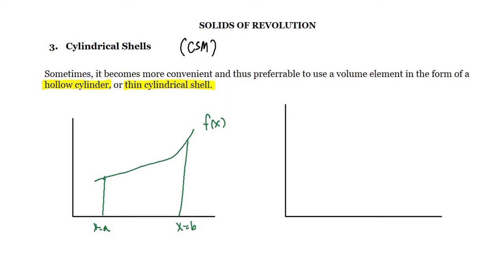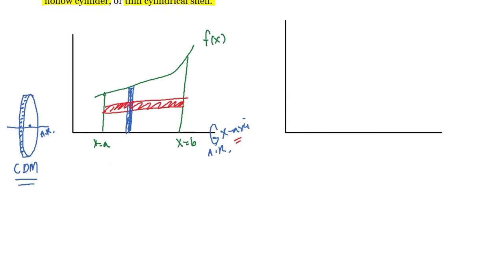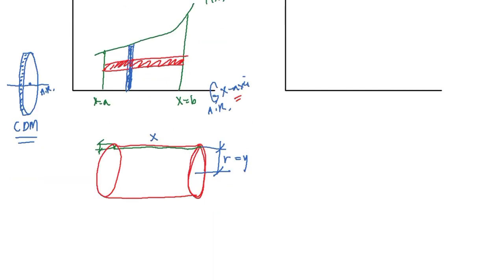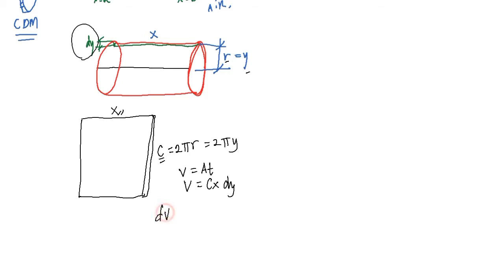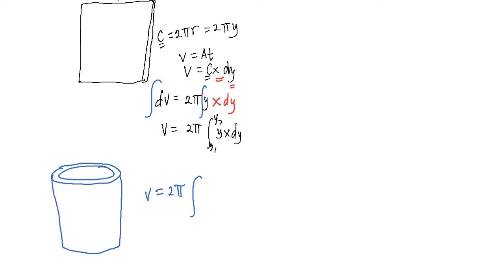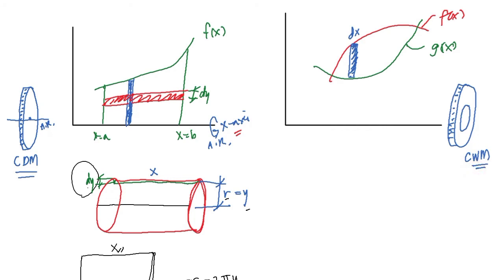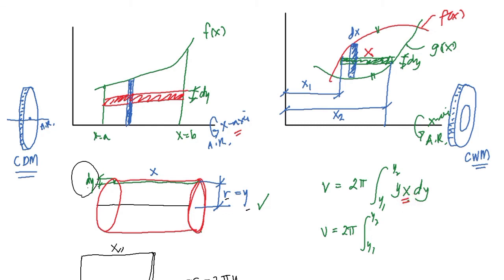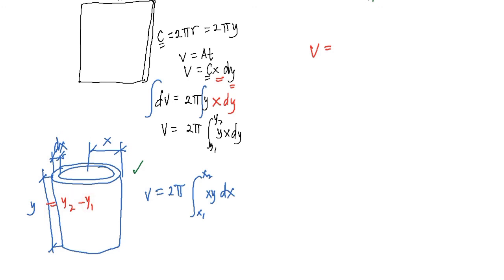Solids of Revolution. Cylindrical Shell Method. Introduction